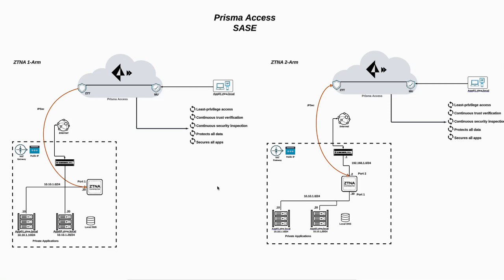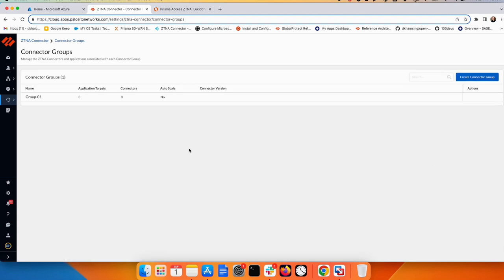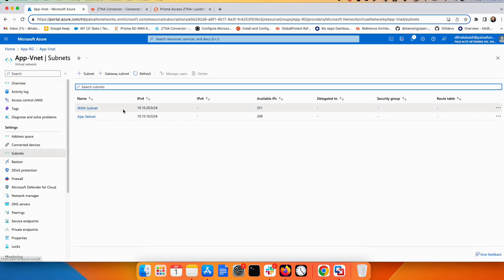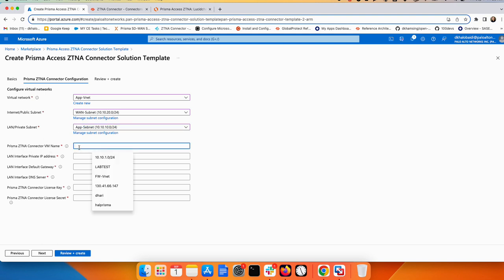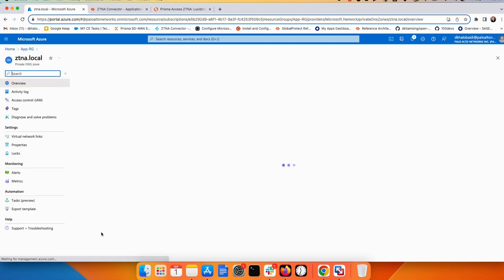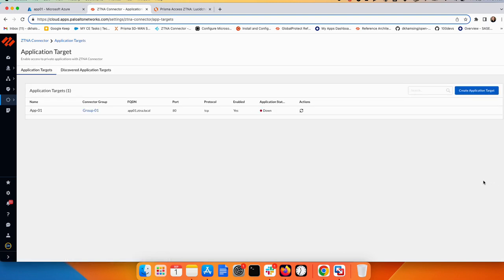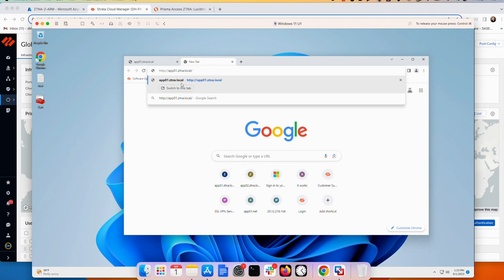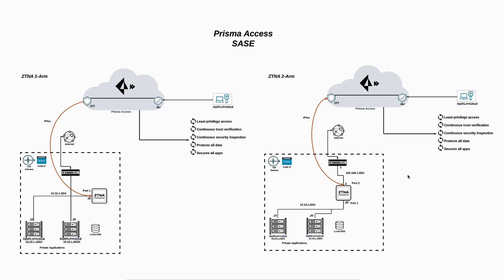Step-by-Step Lab: Prisma Access ZTNA Connector 2-Arm With Azure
Learn how to deploy Prisma Access ZTNA connector 2-Arm mode in Azure’s workload group in this step-by-step tutorial.